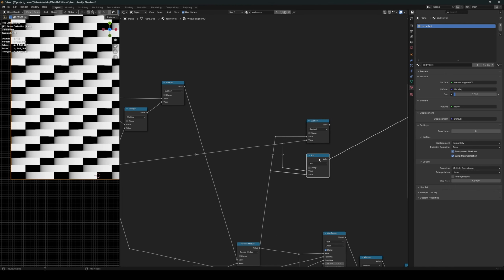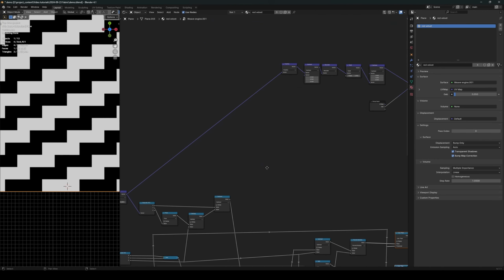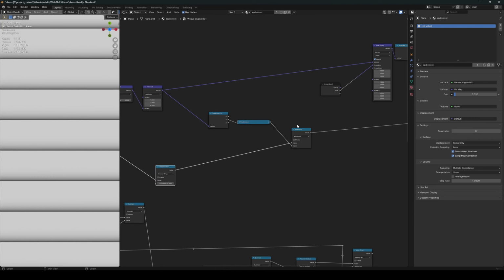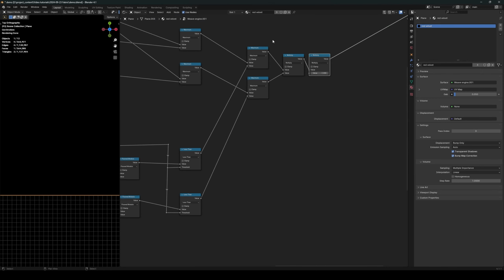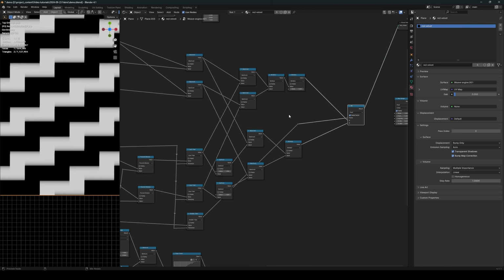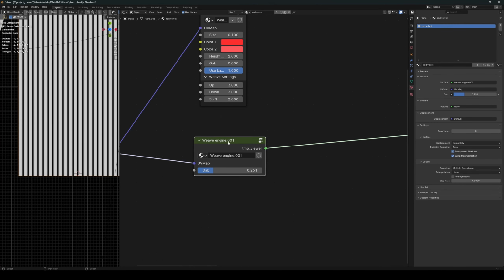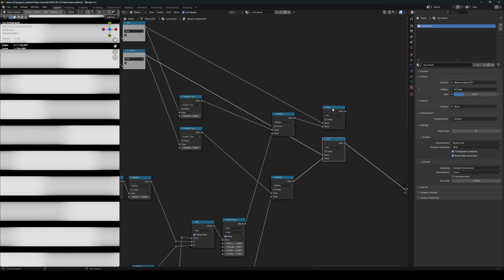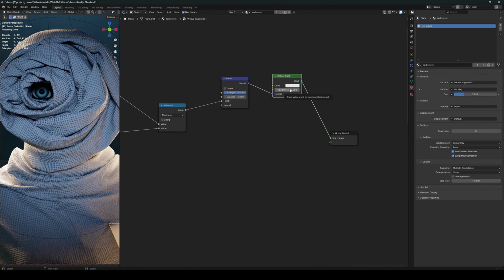Procedural Weaver in Blender 4.1 - Part 3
Thirt part of how to make a procedural weaver in Blender shader node editor. The weaver can generate a large variety of different fabric texture.